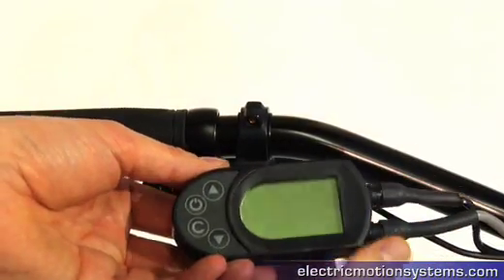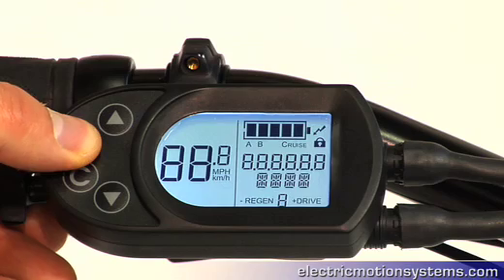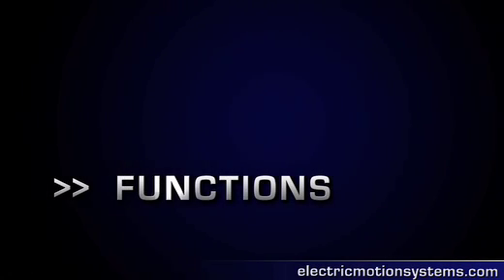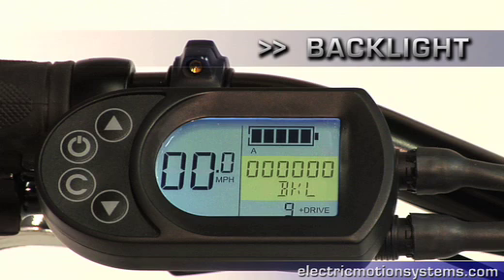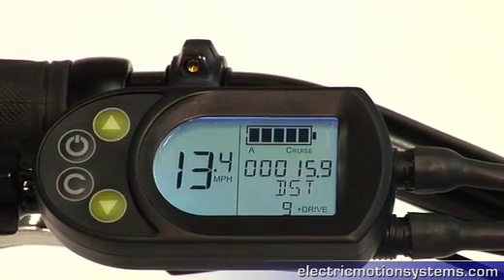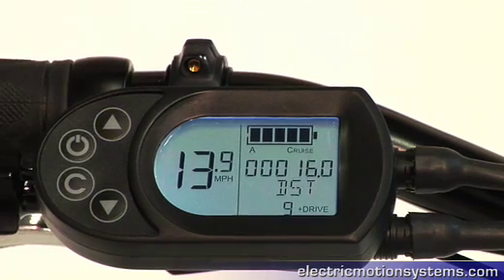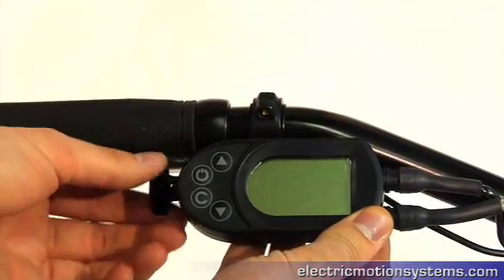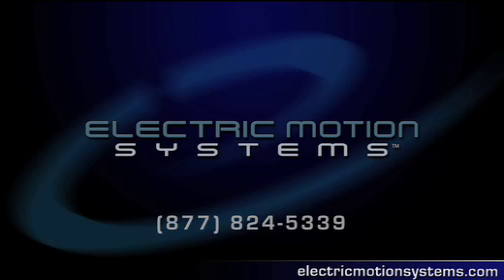E+ Display Controller Overview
The E+ uses an EMS designed controller/display unit with state-of-the-art microprocessor and communication software. Display functions include: speedometer, odometer, distance meter, timer, motor power output, drive mode selection, cruise control, maximum speed, average speed, and back lighting adjustment